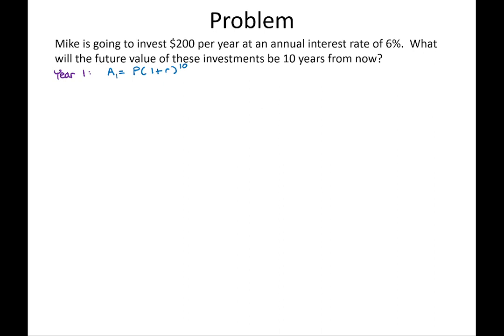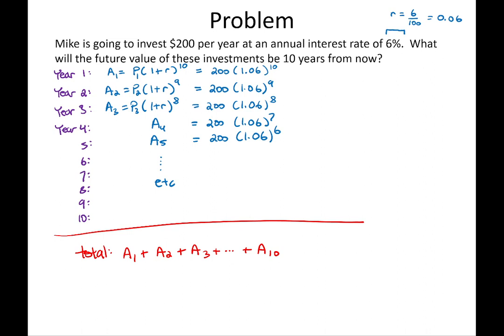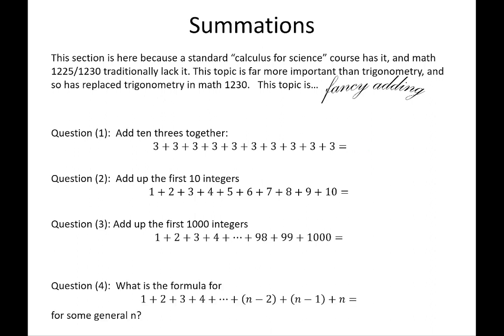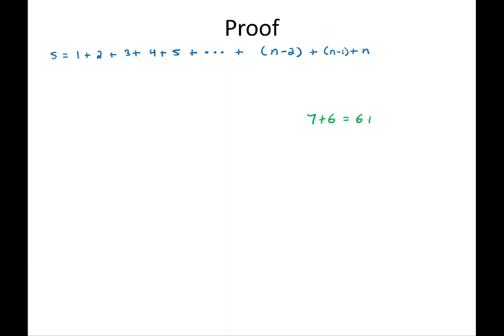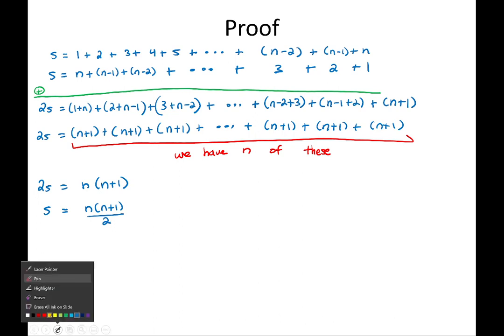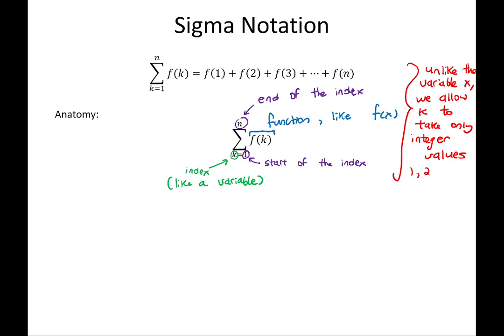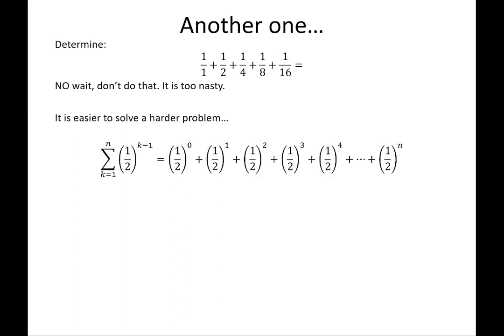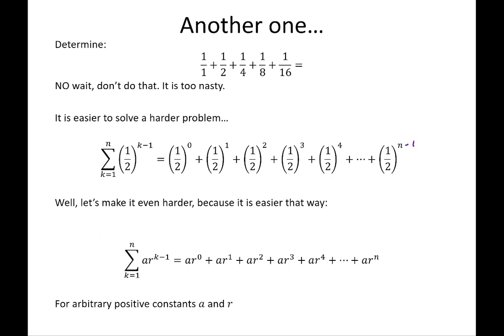Math1230 summations v1